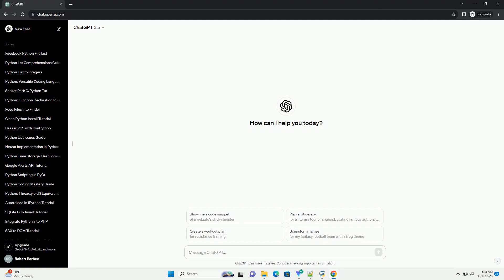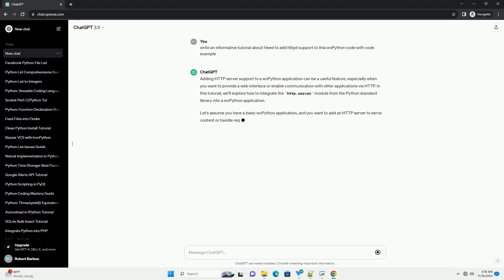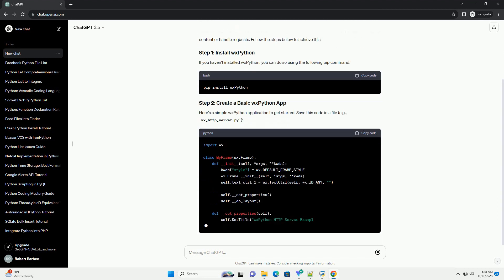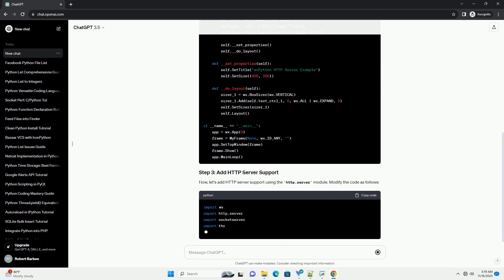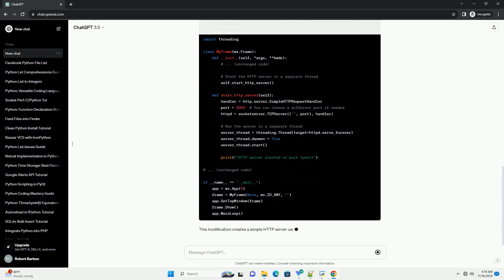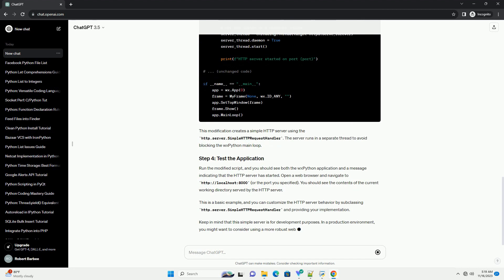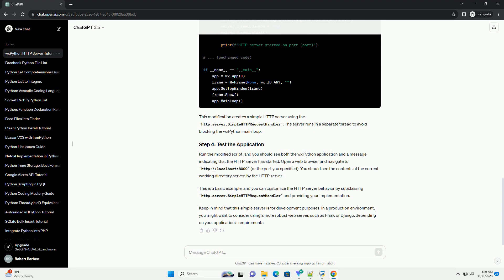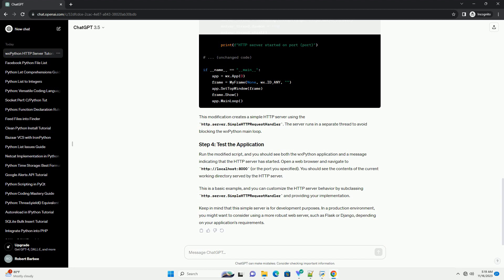Need to add httpd support to this wxPython code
Adding HTTP server support to a wxPython application can be a useful feature, especially when you want to provide a web interface or enable communication with other applications via HTTP. In this tutorial, we'll explore how to integrate the http.server module from the Python standard library into a wxPython application.
Let's assume you have a basic wxPython application, and you want to add an HTTP server to serve content or handle requests. Follow the steps below to achieve this:
If you haven't installed wxPython, you can do so using the following pip command:
Here's a simple wxPython application to get started. Save this code in a file (e.g., wx_http_server.py):
Now, let's add HTTP server support using the http.server module. Modify the code as follows:
This modification creates a simple HTTP server using the http.server.SimpleHTTPRequestHandler. The server runs in a separate thread to avoid blocking the wxPython main loop.
Run the modified script, and you should see both the wxPython application and a message indicating that the HTTP server has started. (or the port you specified). You should see the contents of the current working directory served by the HTTP server.
This is a basic example, and you can customize the HTTP server behavior by subclassing http.server.SimpleHTTPRequestHandler and providing your implementation.
Keep in mind that this simple server is for development purposes. In a production environment, you might want to consider using a more robust web server, such as Flask or Django, depending on your application's requirements.
ChatGPT